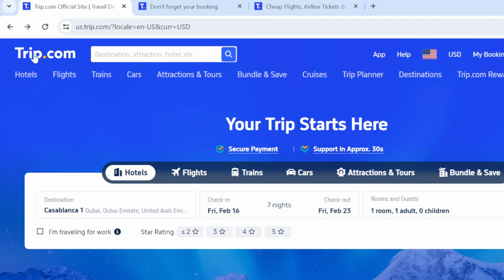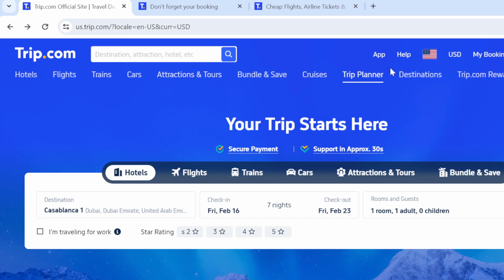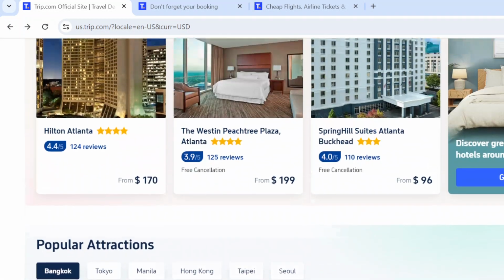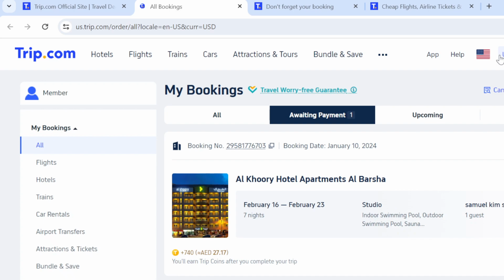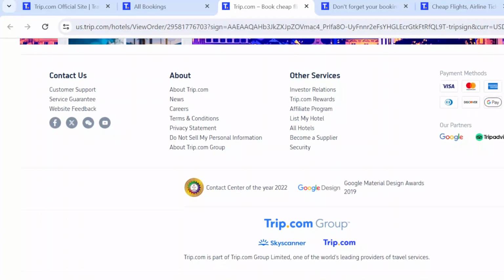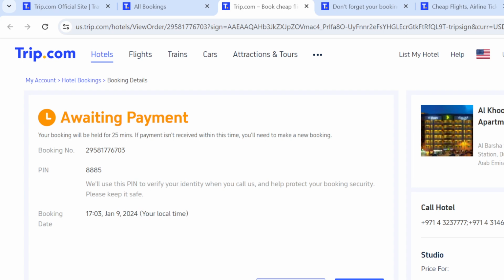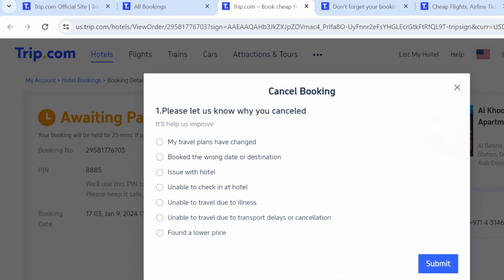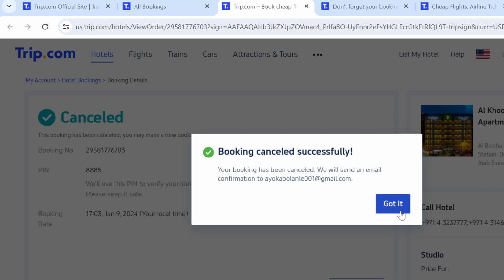How to Cancel or Modify Reservation on Trip com (Quick Tutorial)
Today we talk about How to Cancel or Modify Reservation on Trip com, so stay until the end of the video to see the full explanation.